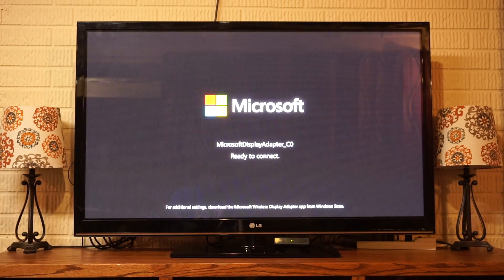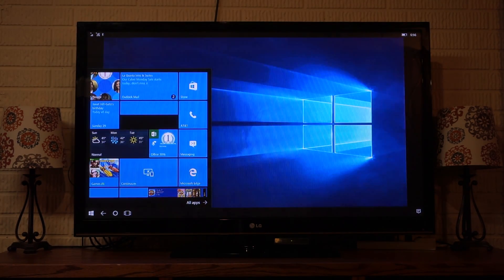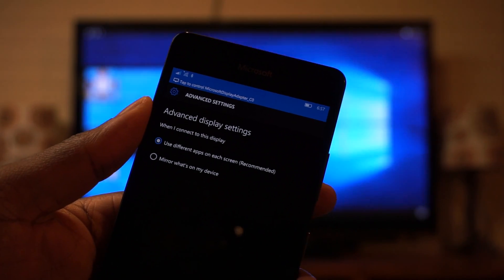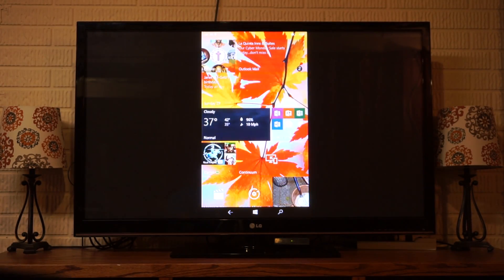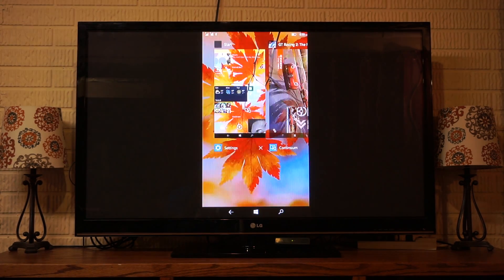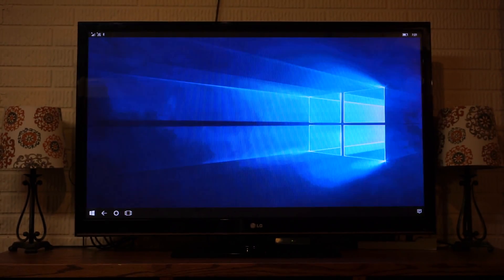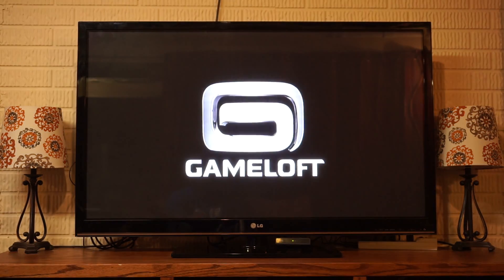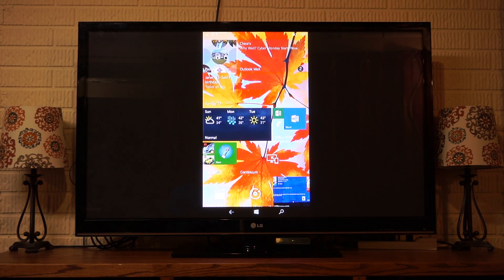Continuum Tips and Tricks: How to use the old Project My Screen feature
In this episode of Continuum: Tips and Tricks, I show users how to use the Project My Screen feature that was originally available in Windows Phone 8.x.

The Lumia 950 and 950 XL defaults to Continuum to present a desktop environment, which is great, but Continuum runs Windows 10 Universal Apps and not Windows Phone apps.

This means that you cannot play games such as Asphalt 8 or any non universal Windows app. This video shows how to enable the Project My Screen function from Windows Phone and enjoy all of the apps on your phone via an external screen.